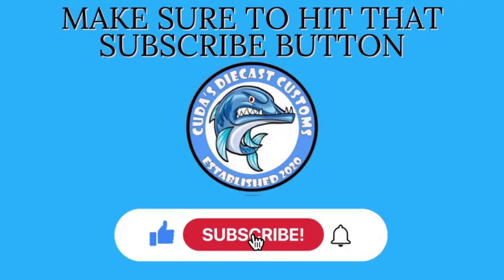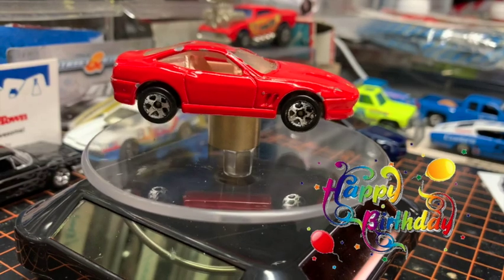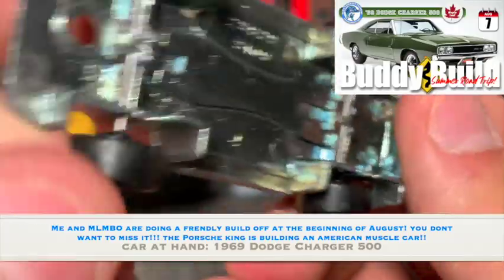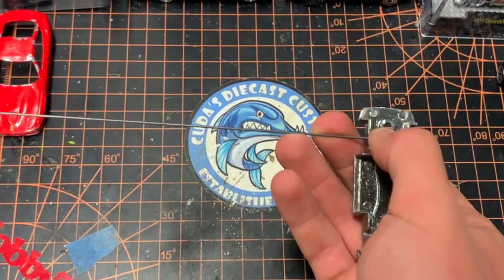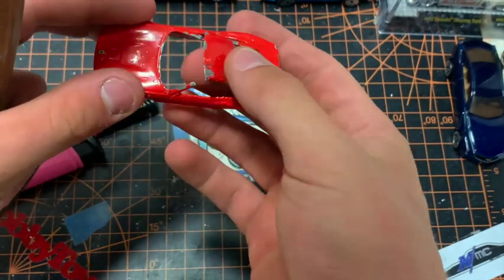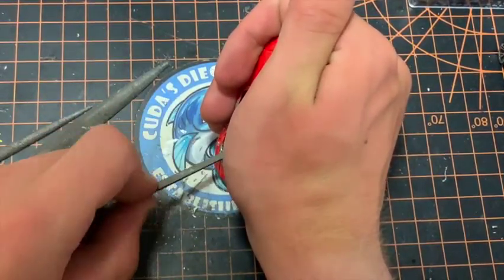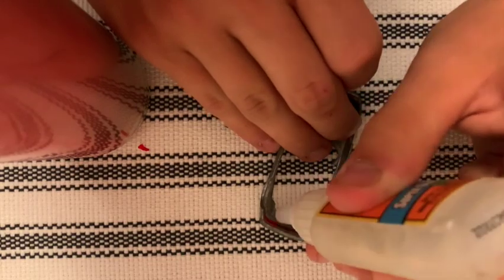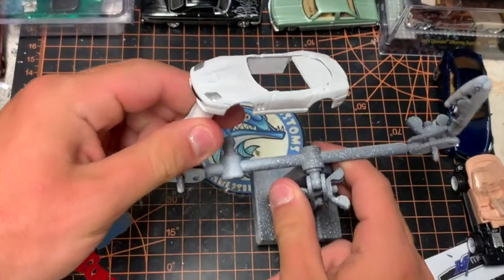Free The Ferraris: HW Ferrari 550 Maranello Happy Late Birthday Amanda!!!!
All I got to say is, the Ferrari is finally done! also would like to wish Amanda a late late happy birthday! I hope you and everyone else enjoys! this was a real fun one!!

Well you can! You  have many different tier levels to pick from!! All proceeds donations will be put to good use and only for this youtube page! Want to learn more? Go to my page!

Commissions/Custom Commission builds: ever have had the thought of having a custom built by me or having your childhood car restored back to its former glory? Well you can!! I would love to make people cars!